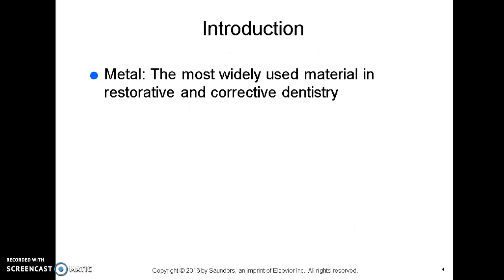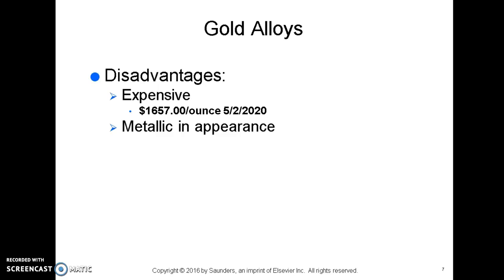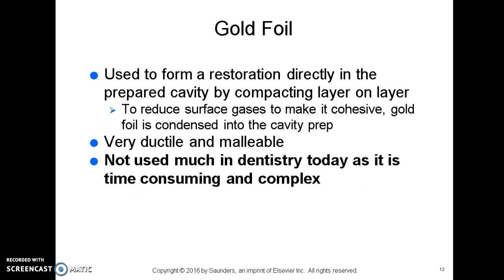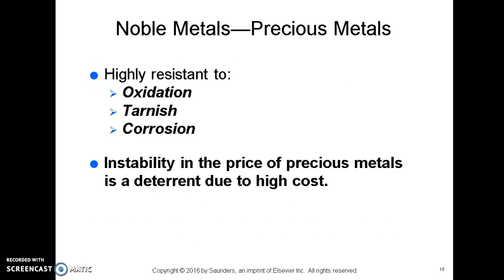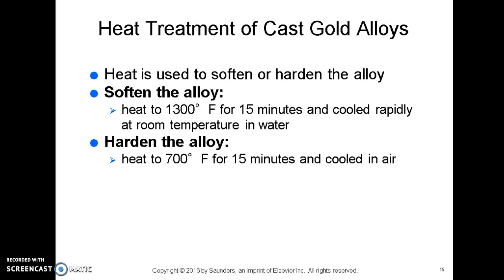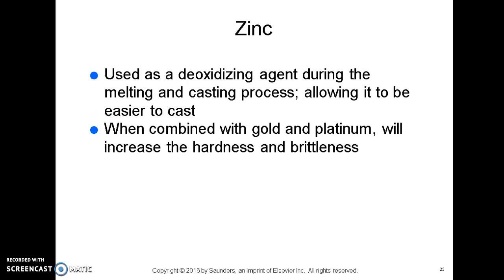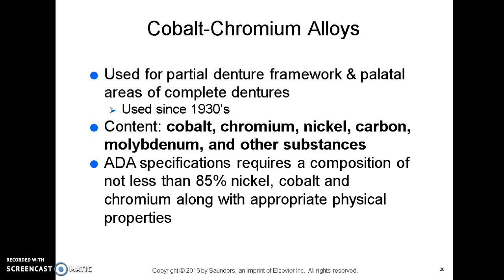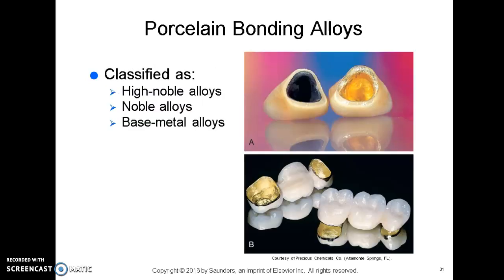Dental Metals Lecture 1